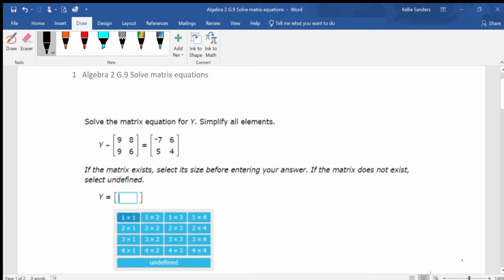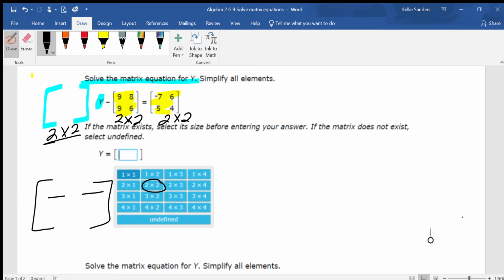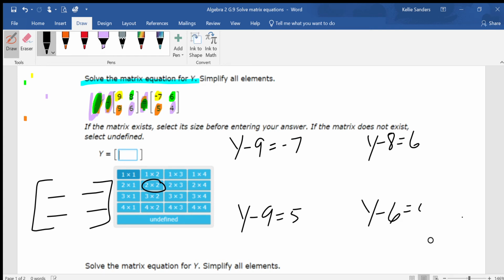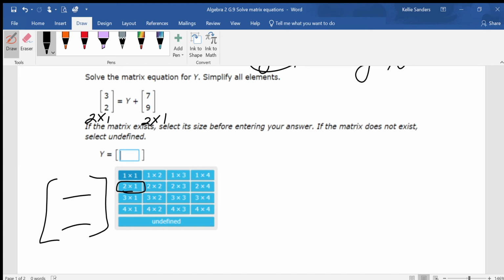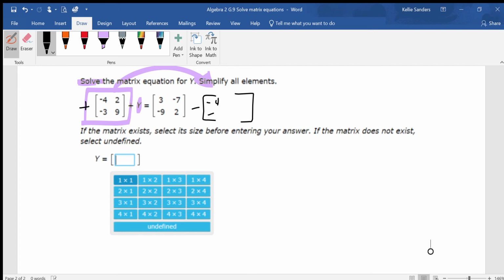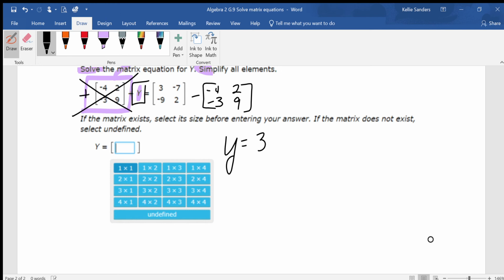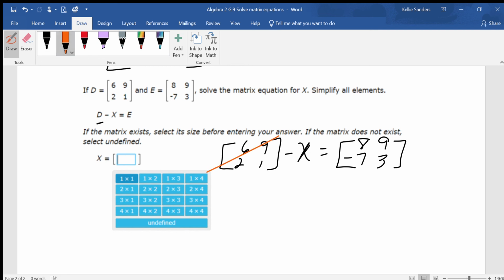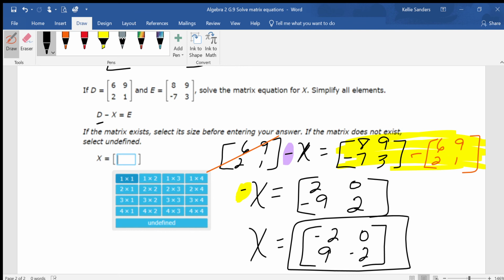Algebra 2 G 9